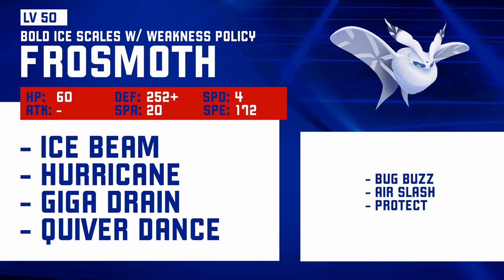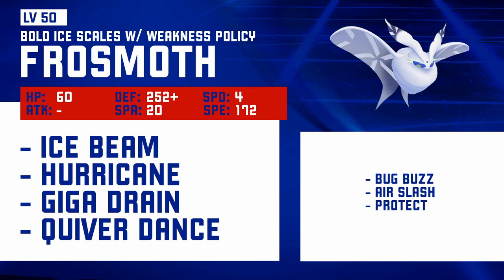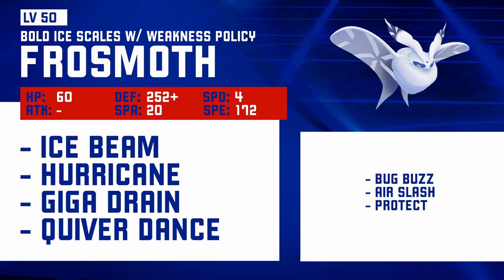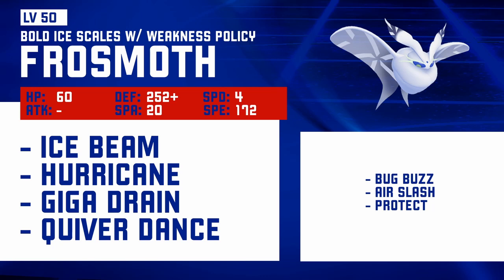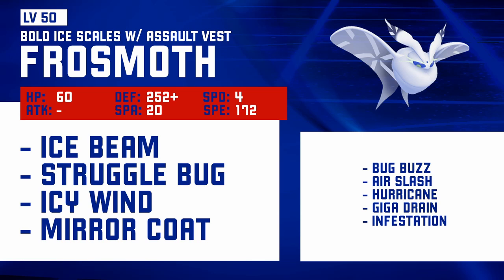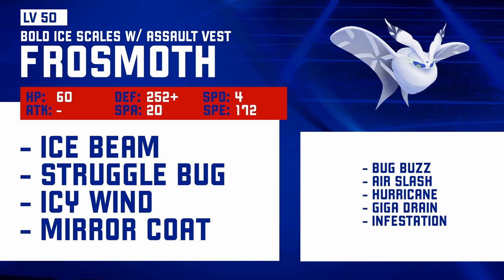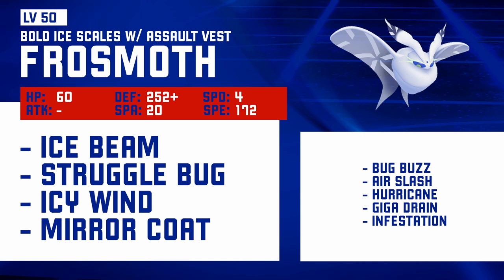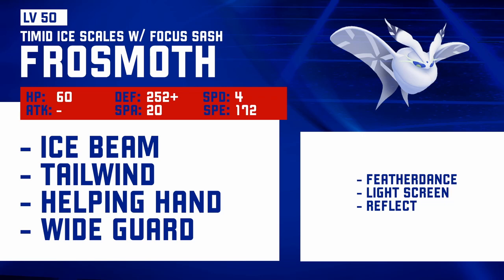Frosmoth - Funconventional VGC20 Guide w/Jamie Boyt